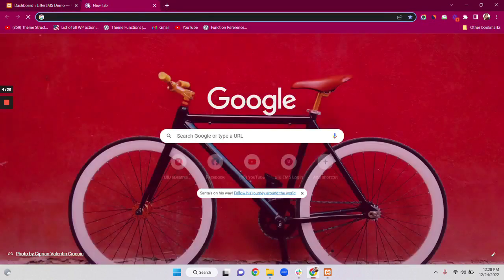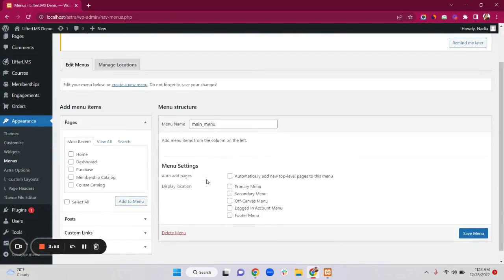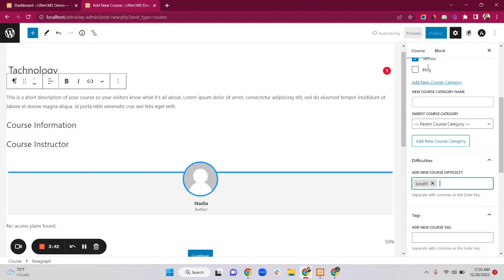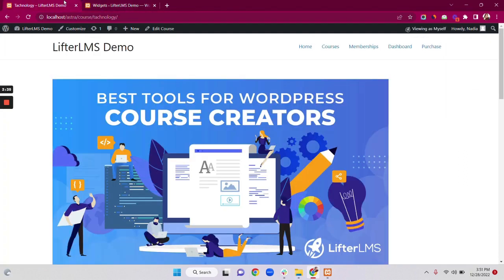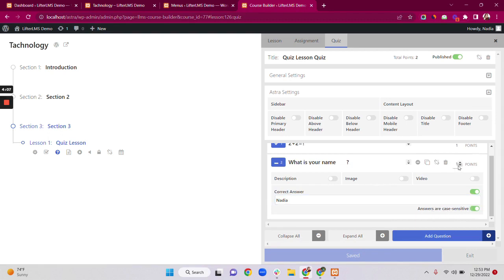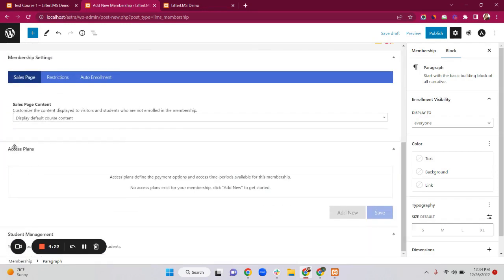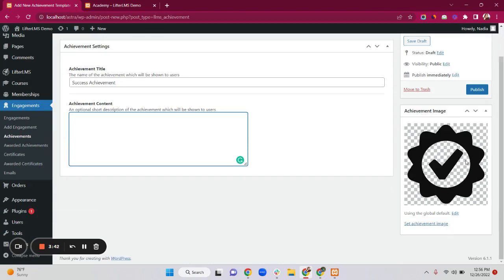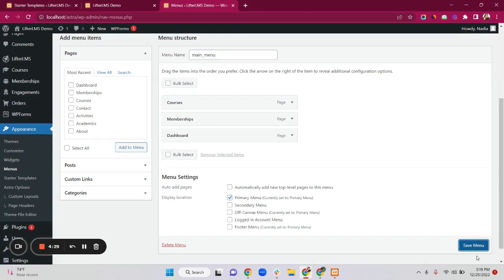LifterLMS with Astra Full site Build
In this video, Nadia from the LifterLMS team shows how you can build a full LMS online course or membership website with LifterLMS and the Astra theme. Click here to view the full Astra tutorial